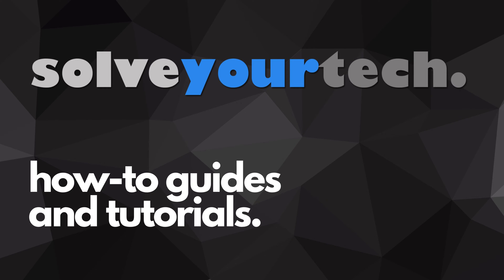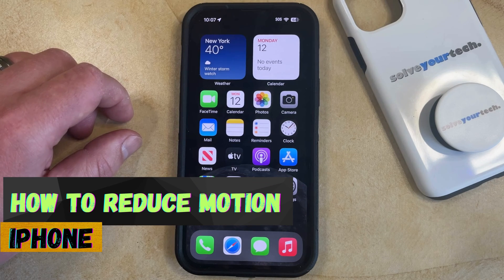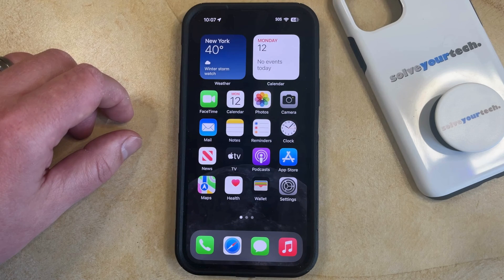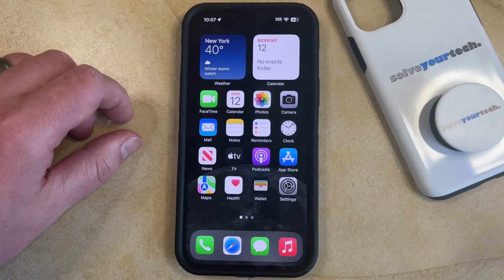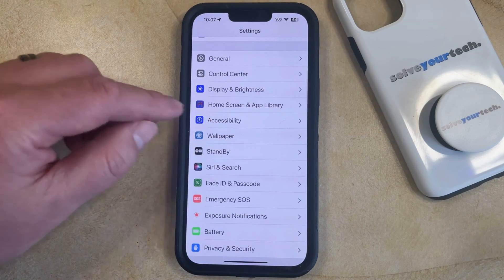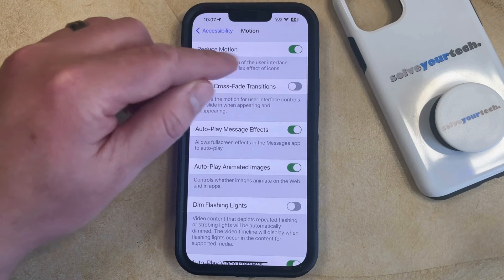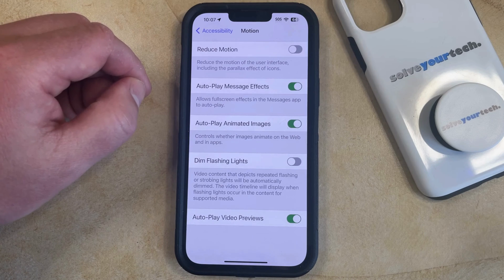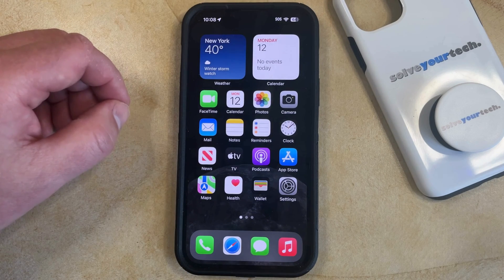iOS 17: How to Reduce Motion on iPhone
This video will show you how to reduce motion on iPhone in iOS 17. Once you complete this tutorial, you will no longer see many of the movements and animations that were previously enabled with this setting.

You can reduce iPhone motion with the following steps:

1. Open Settings.
2. Choose Accessibility.
3. Select Motion.
4. Turn off Reduce Motion.

You should see this change immediately, at which point your iPhone will no longer use this option.

00:00 Introduction
00:15 iOS 17 How to Reduce Motion on iPhone
01:04 Outro

Related Questions and Issues This Video Can Help With:

- iOS 17 How to Reduce Motion on iPhone Mini
- iOS 17 How to Reduce Motion on iPhone Plus
- iOS 17 How to Reduce Motion on iPhone Pro
- iOS 17 How to Reduce Motion on iPhone Pro Max